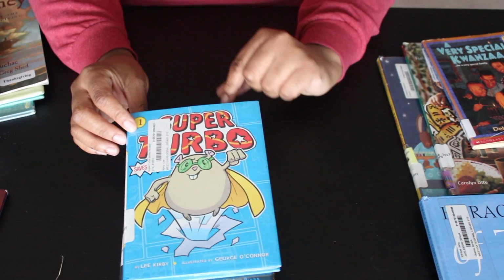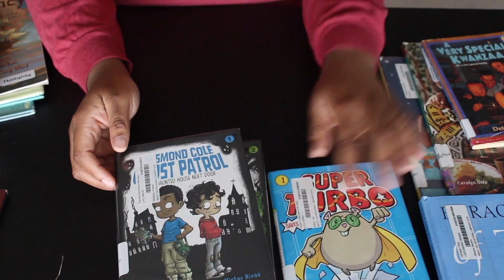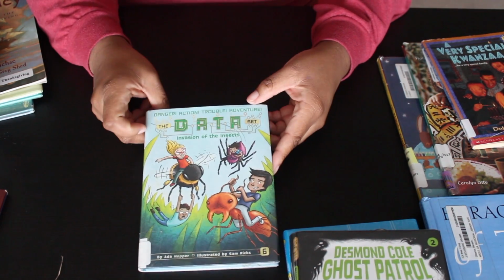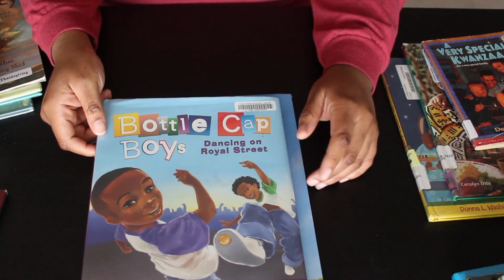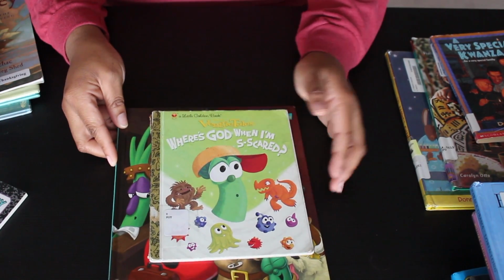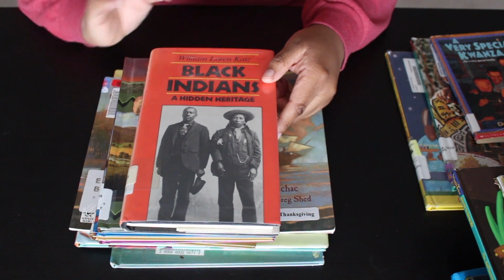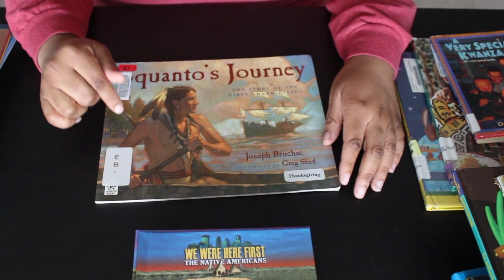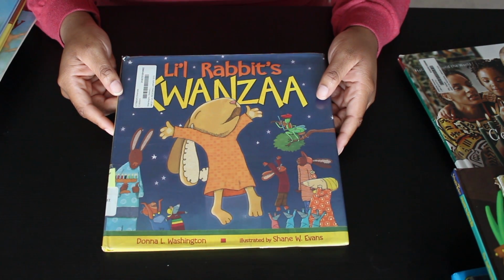Library Haul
Mommy to a fun loving 6 year old Jedi Mini Master.

Data Set

Be sure to check out Melanin Books 4 Melanin Kids